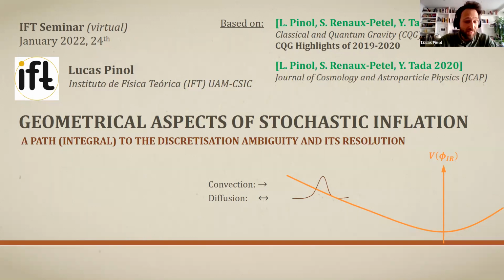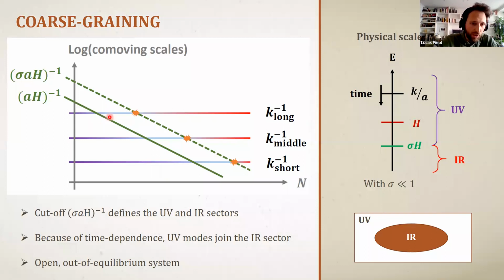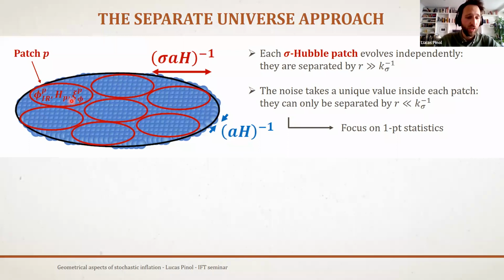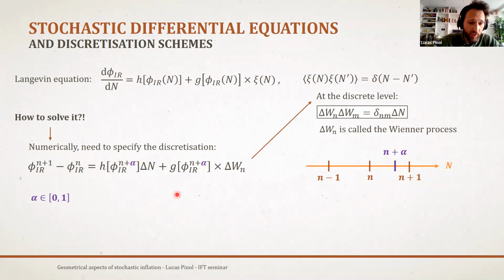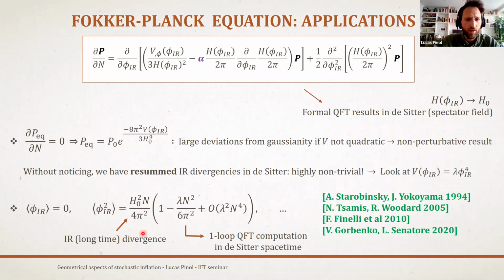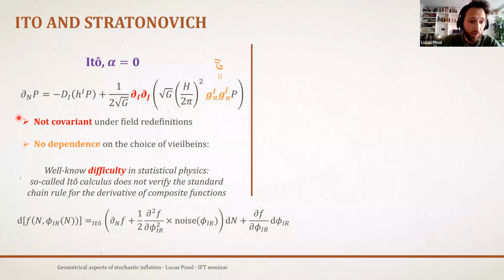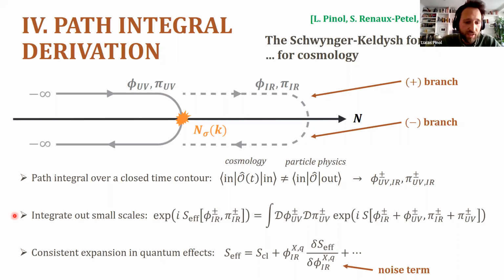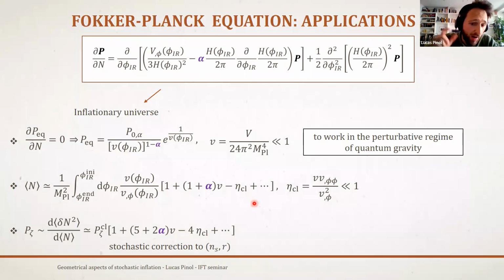Lucas Pinol (IFT UAM-CSIC) on Geometrical aspects of stochastic inflation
Abstract: Langevin equation, Markovian process, multiplicative noise, Fokker-Planck equation, Schwinger-Keldysh formalism and much more... During this seminar, almost organised as a lecture, you will embark on a journey into the world of stochastic processes, with focus on their applications in the early Universe in the context of so-called stochastic inflation. We will begin by discussing how stochasticity emerges from the coarse-graining procedure, necessary to describe the effective dynamics of the largest cosmological scales that are affected by the quantum nature of the small-scale fluctuations. Special features of stochastic calculus and stochastic differential equations will be highlighted and applications to both situations of cosmological interest as well as to formal QFT results in curved spacetimes will be explained. After this very long introduction, I will summarise the three years of work that it took us to consistently extend the stochastic formalism to multifield models of inflation and solve the so-called inflationary stochastic anomalies, intrinsically related to the discretisation ambiguity of stochastic differential equations and the quantum nature of cosmological perturbations.